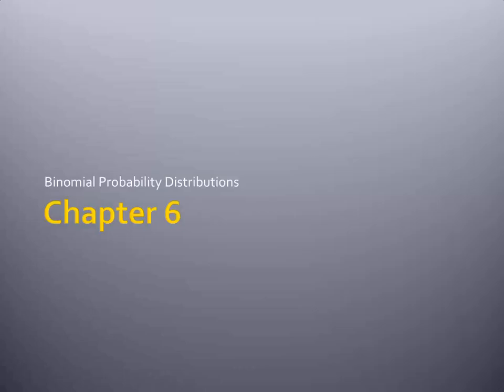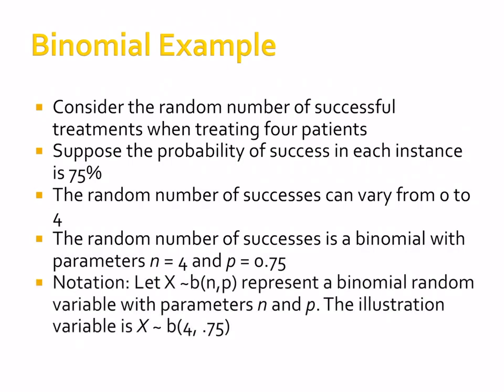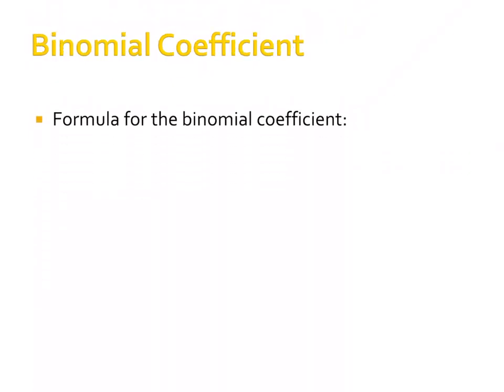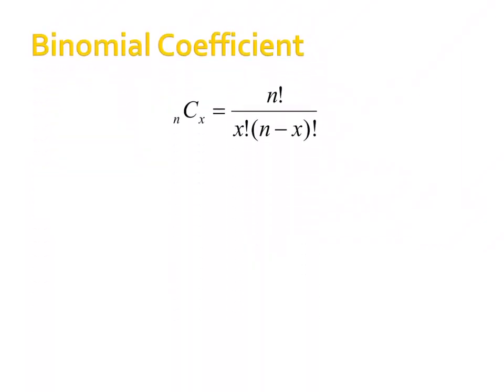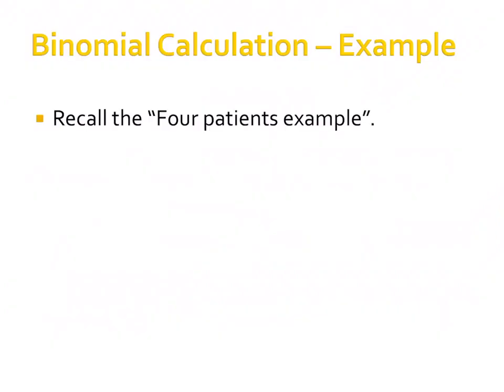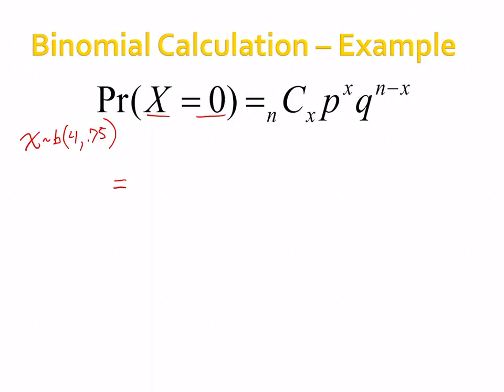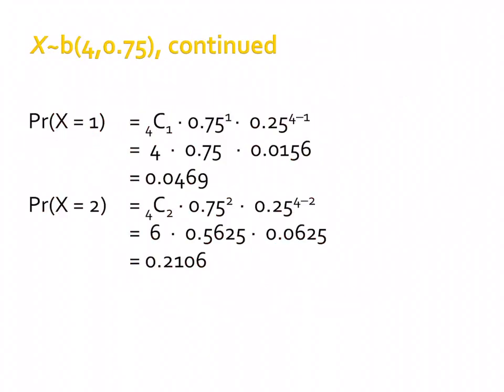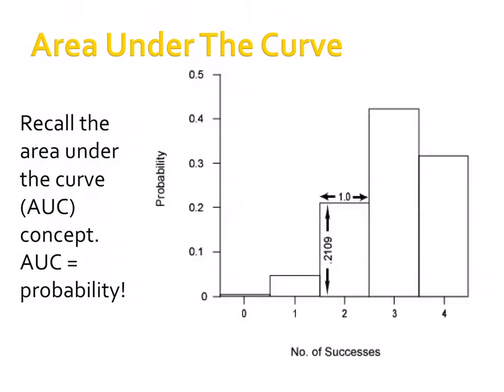Chapter 6 part 1